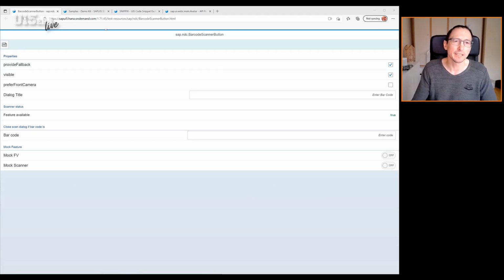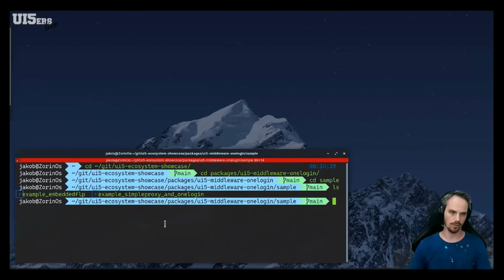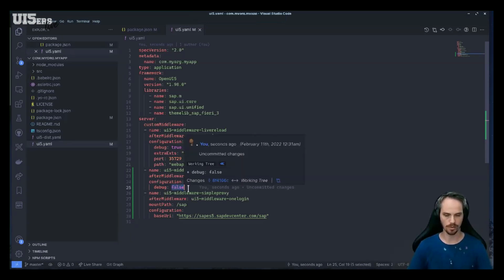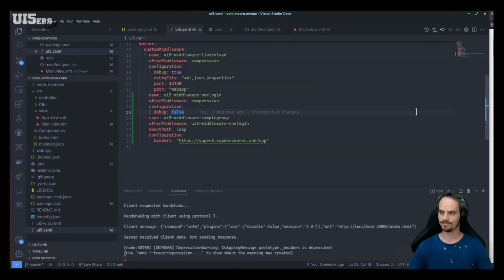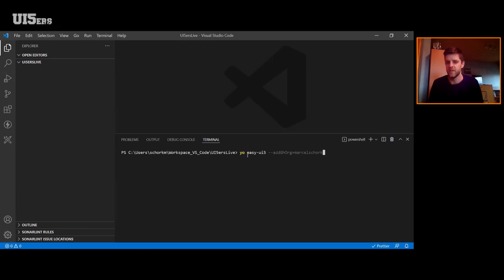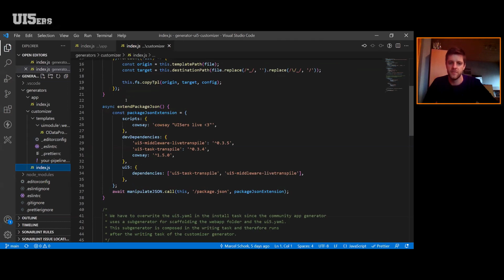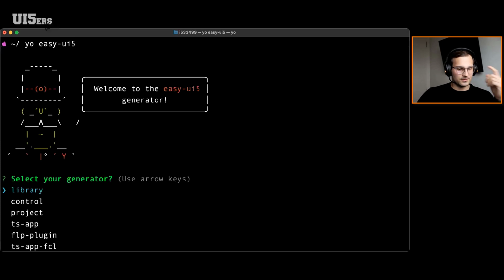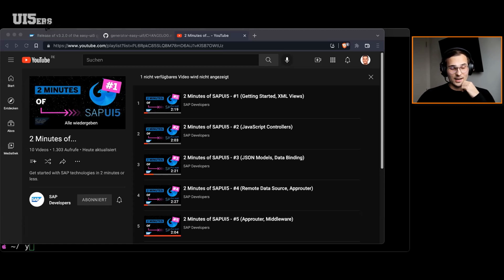UI5ers live #15: Onelogin Middleware, Template Customizer, Easy-UI5 3.2.0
We are pleased to again have some great contributions from the UI5community this time: Jakob Kjaer and Marcel Schork are so kind as to share their current work around UI5 with us. Jakob recently created a universal login provider for the UI5 tooling, which will be especially useful in case authentication is requested in several components. He’s going to tell us in detail how he came up with this idea and how it all works. For a good while Marcel dealt with the creation of custom UI5 templates for specific use cases and thought about configuration options to link custom and public UI5 templates. He talks about the needs from the customer's point of view, good reasons for custom templates, and the way he deals with them in his projects. In this respect, Marcel showcases a new generator he came up with that allows you to customize existing templates to specific needs. Nico Geburek from the SAP Advocates team concludes the episode. He introduces himself to you and share the latest news around EasyUI5. And as always, you can be curious about news from our UI5 experts.

Video Chapters:

00:00 Welcome to UI5erslive

01:50 Work on UI5 Version 1.100
02:51 BarcodeScannerButton Downport

05:12 Introduction
05:27 Project Background
06:12 Benefits, Purpose and Procedure of Onelogin
06:48 Demo: How to Work with Onelogin

17:53 Field Report: Use of Custom Templates with Easy-UI5 in Practical Projects
18:17 Motivation: Custom Templates
21:57 Enhance Easy-UI5 with Custom Templates
22:41 Demo: Execute Custom Templates with Easy-UI5
23:30 Demo: UI5Customizer for Templates and Its Use Cases

31:03 Introducing Nico Geburek
31:41 Demo: Add New GitHub Account to Easy-UI5
33:13 What's New with Easy-UI5 3.2.0 (Release of v3.2.0 of the easy-ui5 generator)
34:46 Introducing 2 Minutes of SAPUI5 Videos

36:40 Final Words